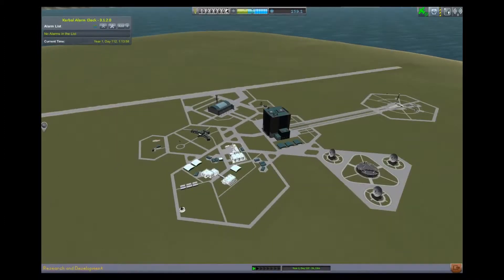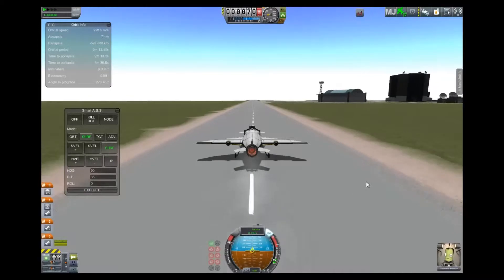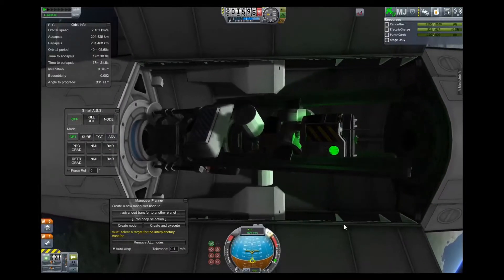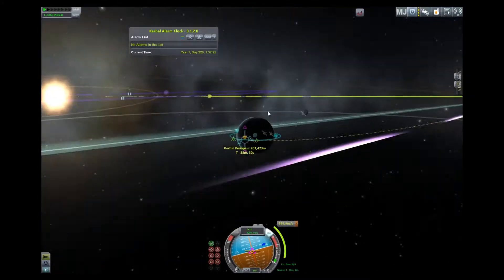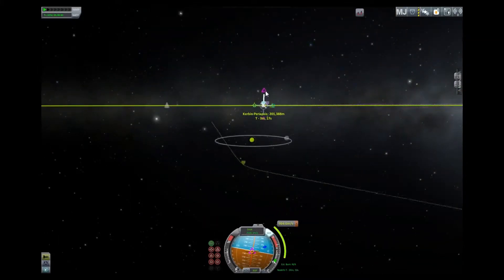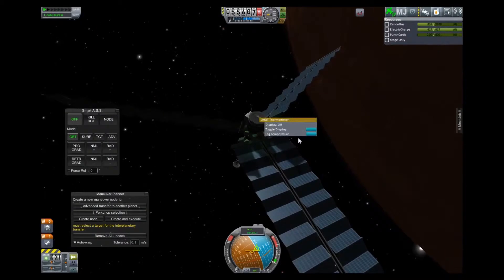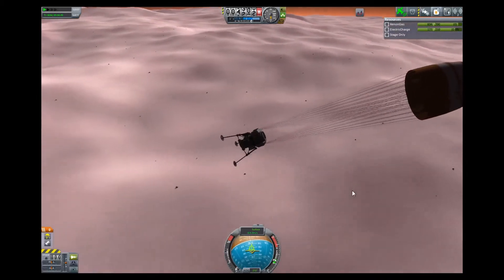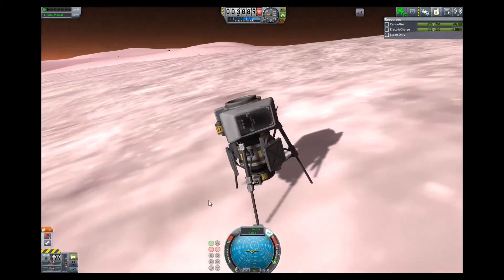KSP Duna EP1: Ion and bad design.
I take an Ion powered probe to duna.